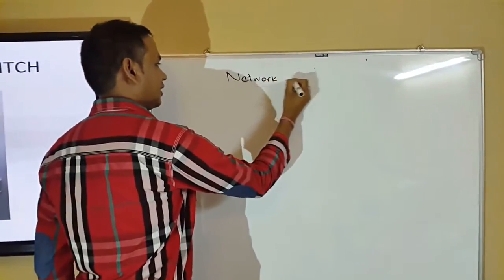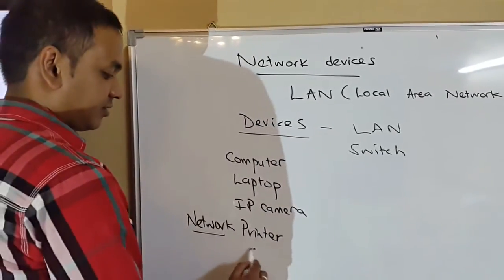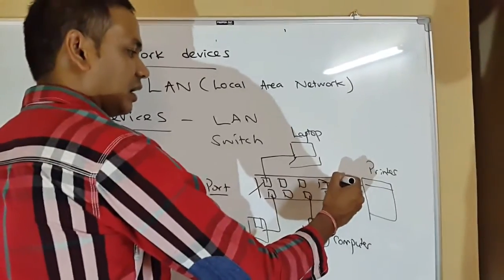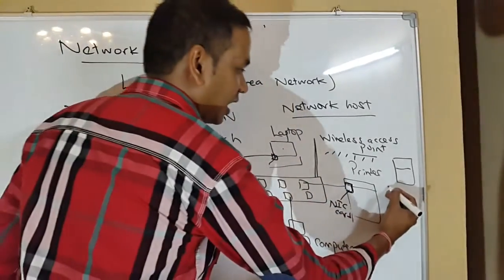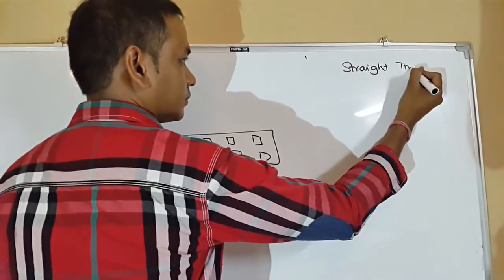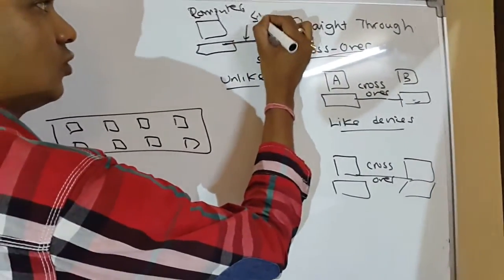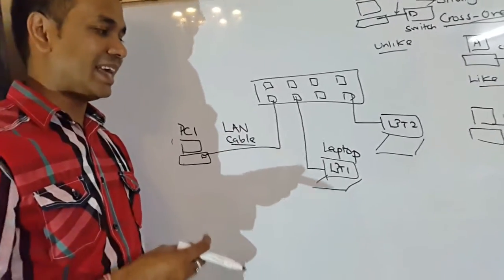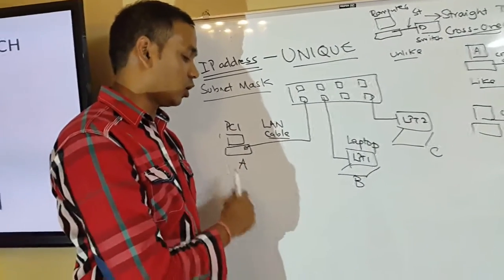Basic Computer Networking Lesson 2 _ LAN basics